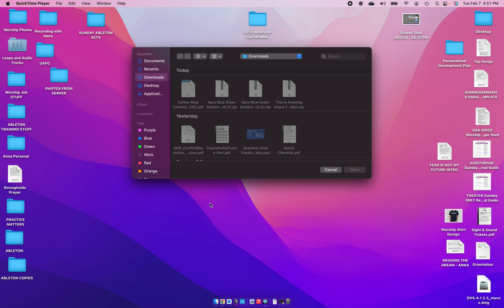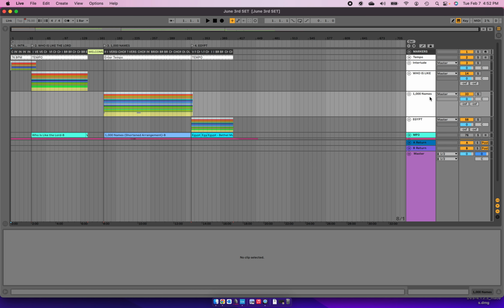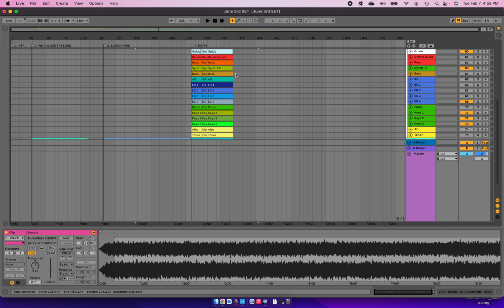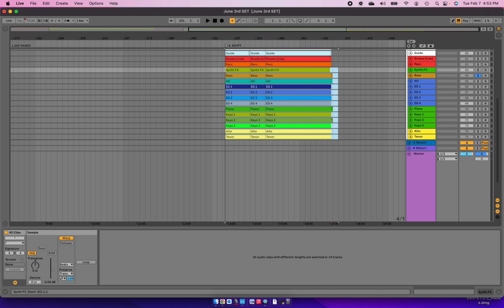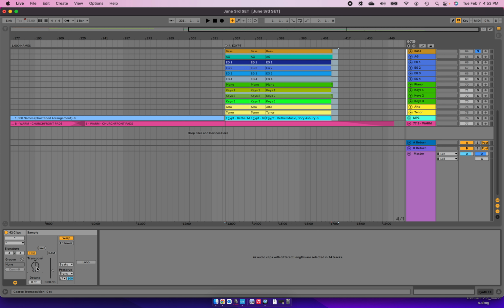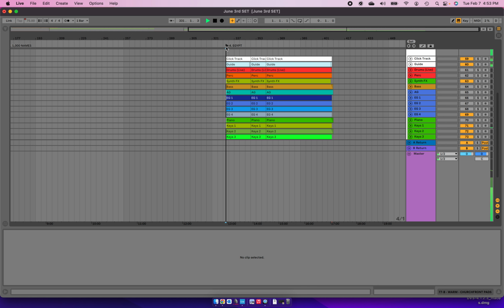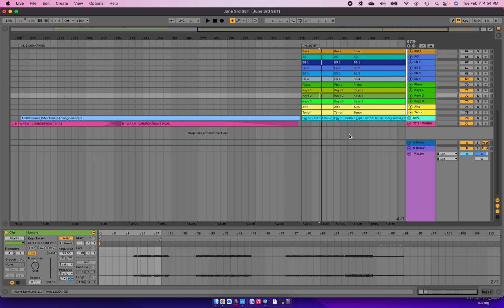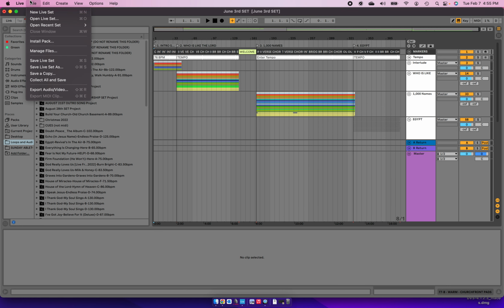How to Change the Key of a Song in Ableton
Uh Oh!
This key is too high for Suzie to sing! Let's learn how to transpose in Ableton :)